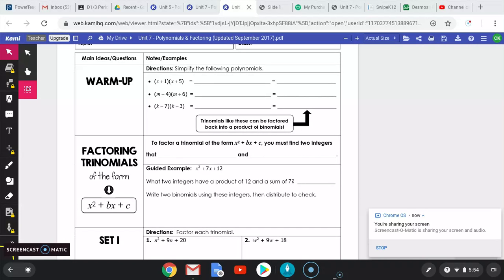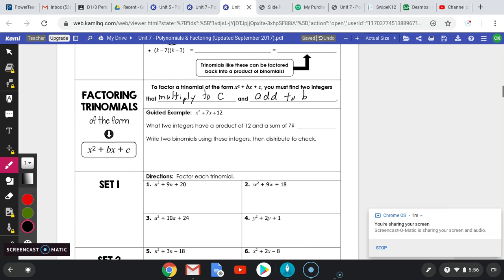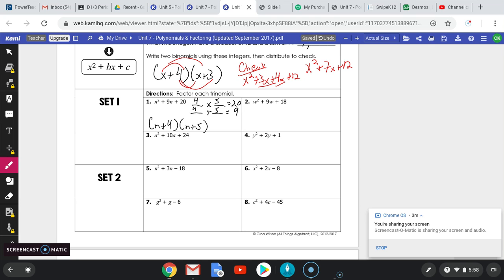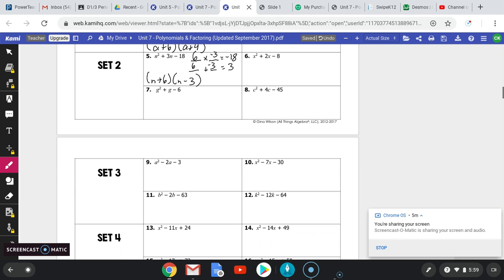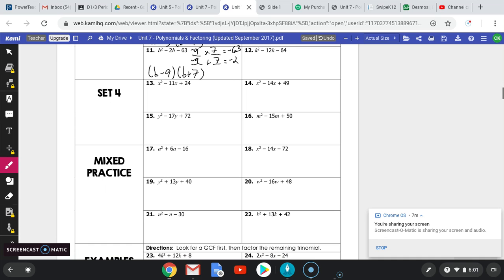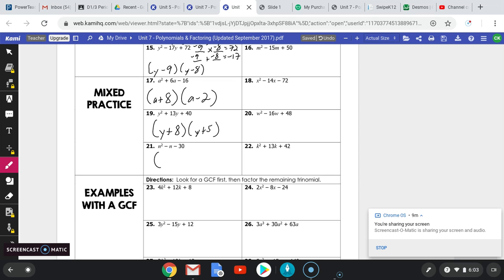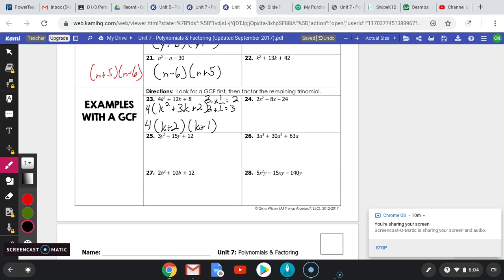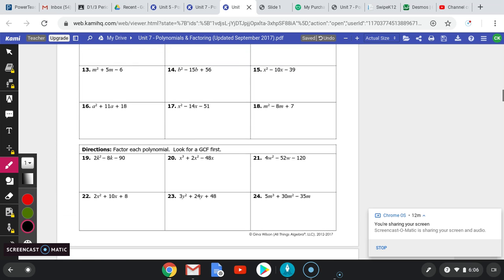Factoring Trinomials when a = 1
Video discussing how to factor trinomials when a = 1.